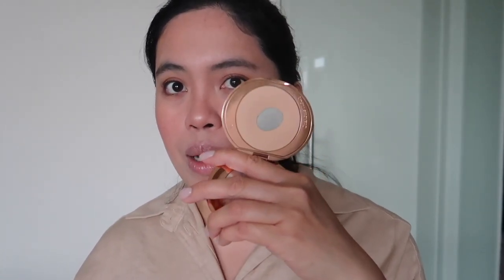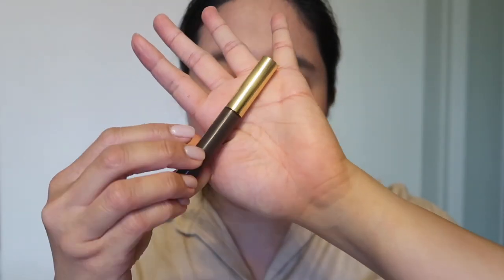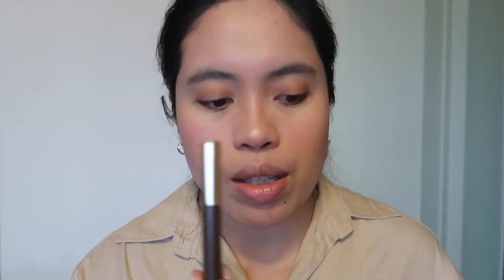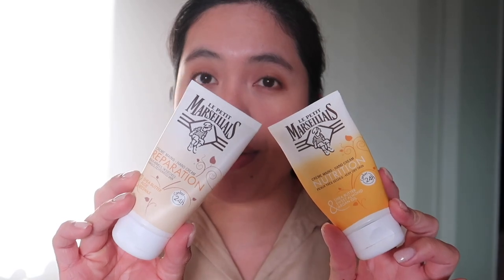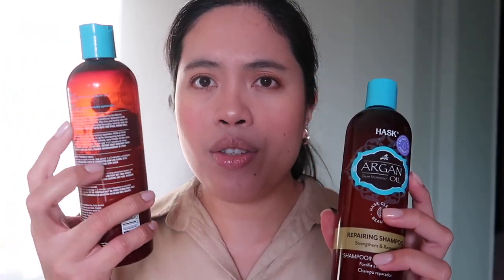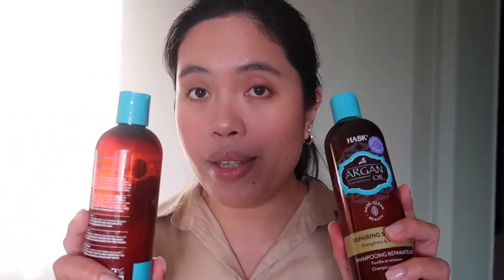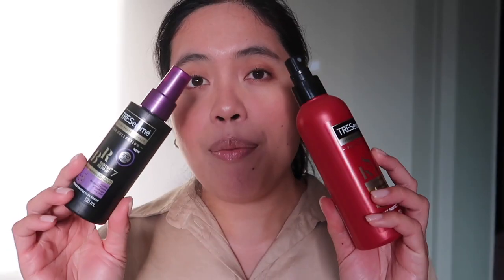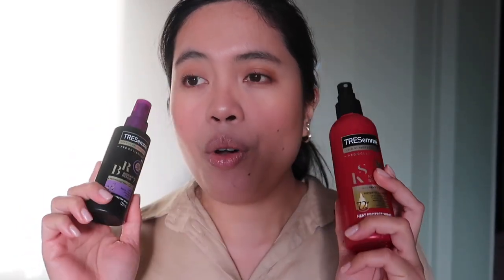Best & Worst of Beauty 2022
+ PRODUCTS MENTIONED

✰ Charlotte Tilbury Air Brush Flawless Finish Powder (02 Medium)

✰ Moart Drawing Muse Eyebrow (01 Dark Brown)

✰ Pur Eden Long-lasting Care Deodorant

✰ Le Petit Marseillais hand cream with almond and argan oil

✰ Le Petit Marseillais hand cream for extremely dry skin

✰ NeilMed NeilCleanse Piercing Aftercare Fine Mist

✰ Drunk Elephant Virgin Marula Luxury Facial Oil - Gluten-Free and Vegan Anti-Aging Skin Care and Face Moisturizer

✰ Haruharu Wonder Black Rice Hyaluronic Toner

✰ Haruharu Wonder Black Rice Facial Oil

✰ Hanskin Real Complexion Hyaluronic Skin Essence

✰ Belif Aqua Bomb Sleeping Mask

✰ Belif Aqua Bomb Hydrating Toner

✰ Belif Hungarian Water Essence

✰ Origins GinZing Refreshing Eye Cream to Brighten and Depuff

✰ HASK COCONUT MONOI Nourishing Shampoo & Conditioner

Giselle ❤️

❁ Remitly: Sign up using my link to get a €15 discount when you send €100 or more on your first transfer
❁ Charlotte Tilbury: Get €20 off code (when you spend over €100) with this

+ INFORMATION
⚙︎ Camera: Canon g7x mark ii
⚙︎ Mic: Boya BY-M1 lapel mic for smartphones & DSLR's
Editing: iMovie